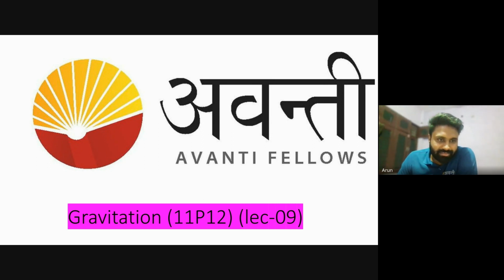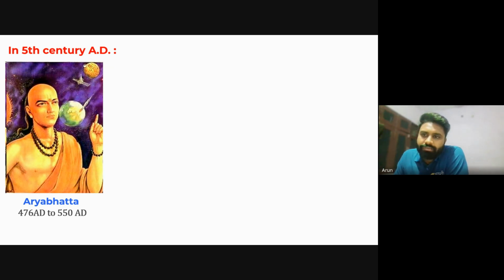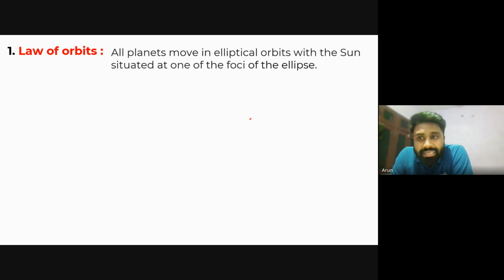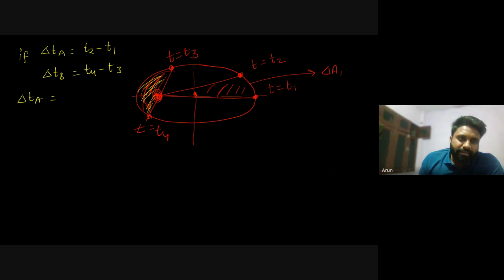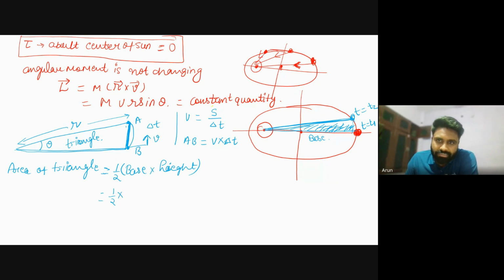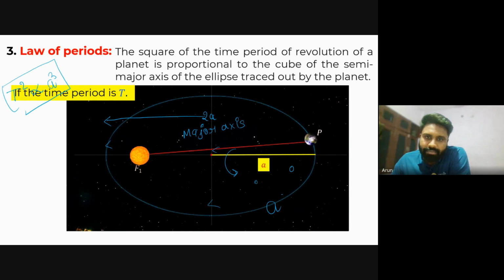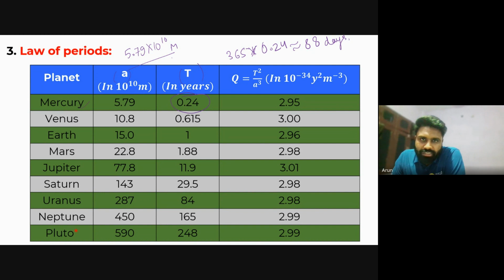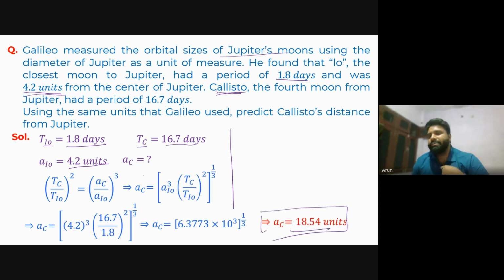Gravitation (Lec-9) | Enable+ Class 11 Physics | 23rd Nov, 2023